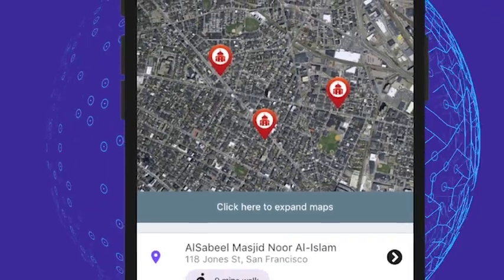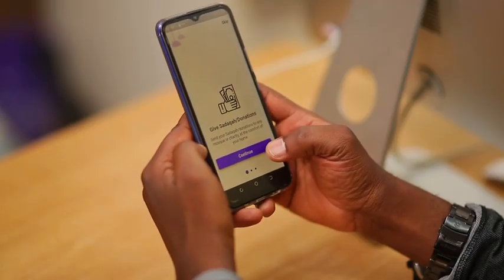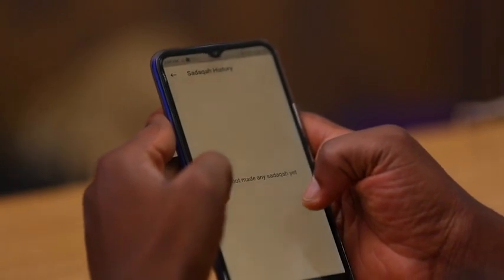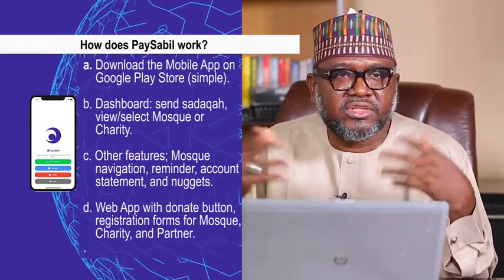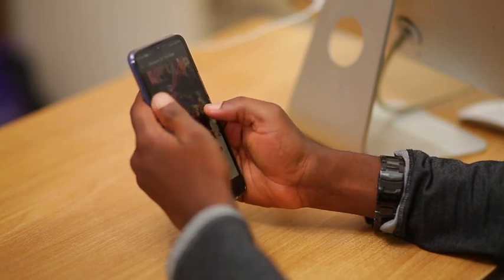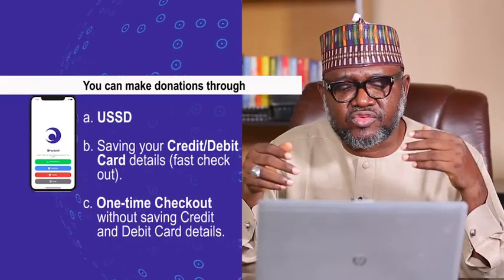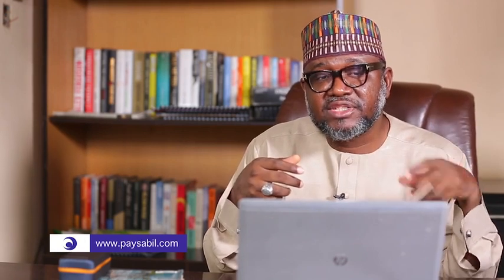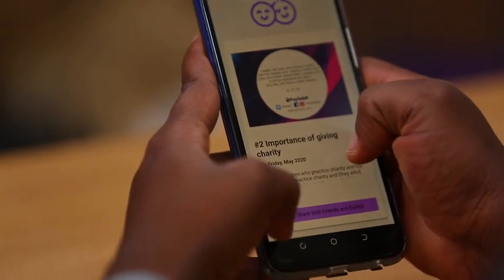[Paysabil] Everything you need to know about the Paysabil App. Send Sadaqah to mosques and charities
PaySabil provides a payment platform for individuals (Givers) to make voluntary donations to not-for-profit organizations, such as religious organizations, charitable organizations, and not for profit events and projects. (Receivers).